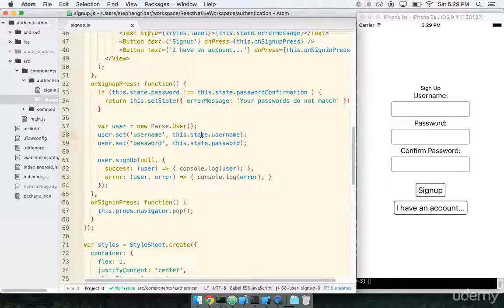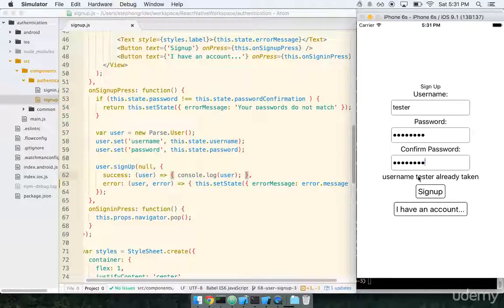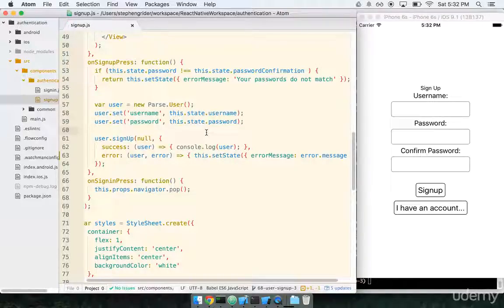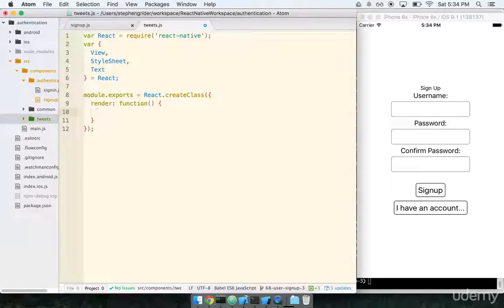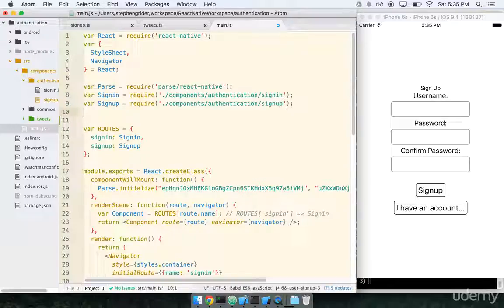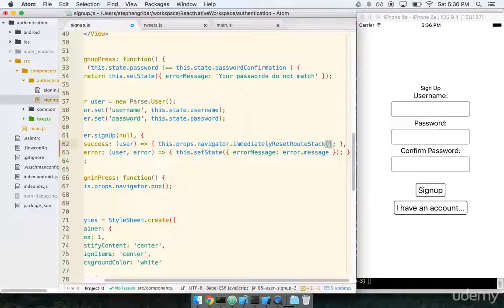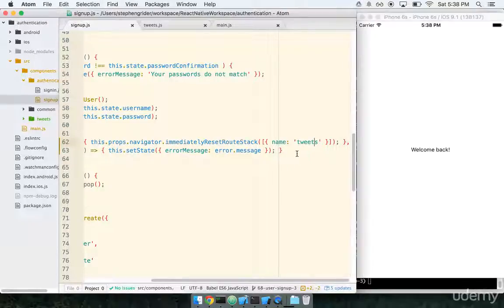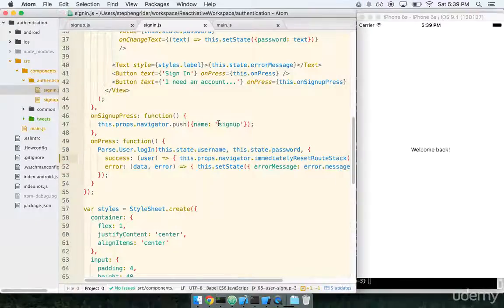69 User Signup Submission Part 2